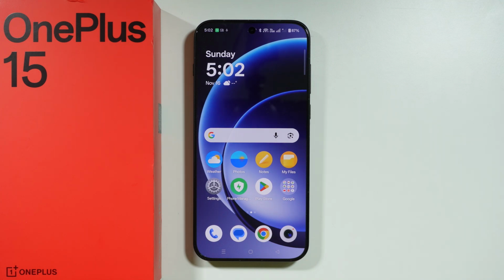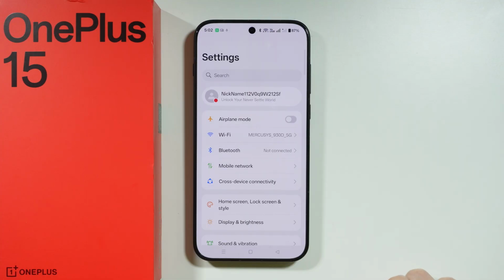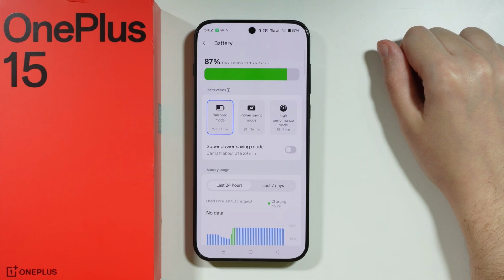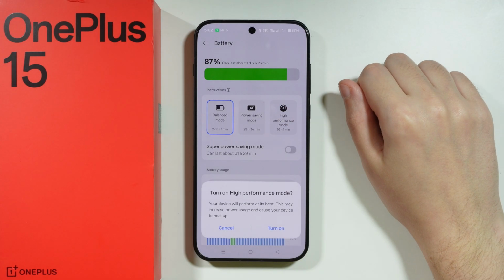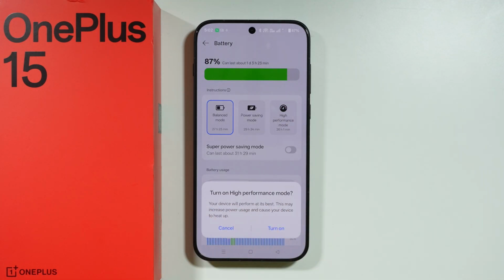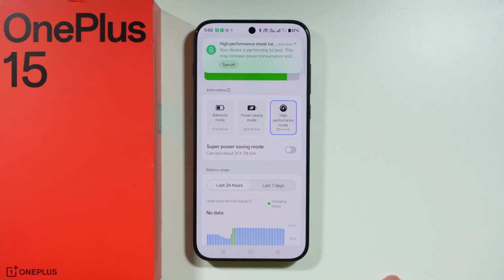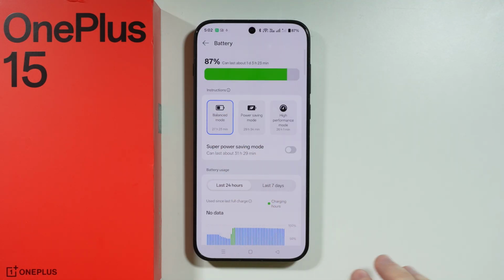OnePlus 15: How to Turn ON/OFF High Performance Mode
In this video, I'll show you how to turn on and off High Performance Mode on your OnePlus 15 easily. This setting optimizes your device's CPU and GPU for intensive tasks like demanding games or video editing, ensuring maximum power delivery. Follow these simple steps in this quick OnePlus 15 settings tutorial to learn how to manage your device’s power efficiently.